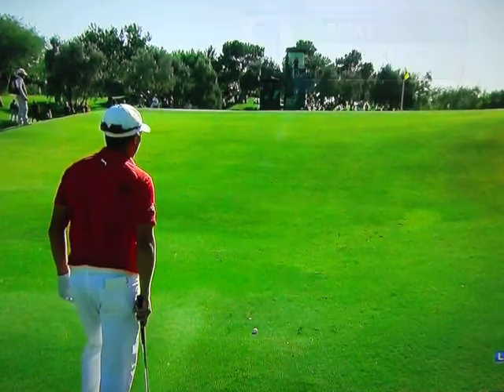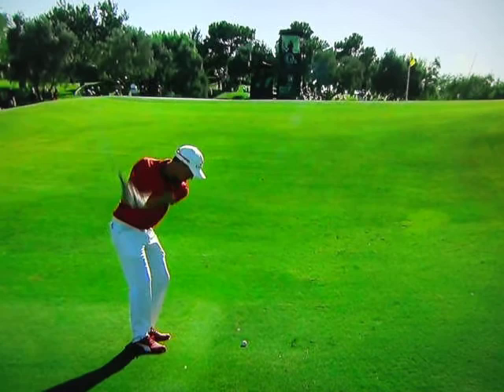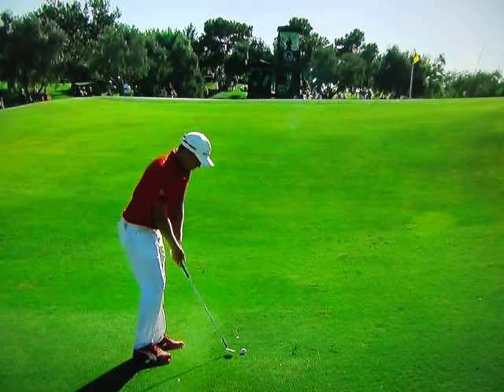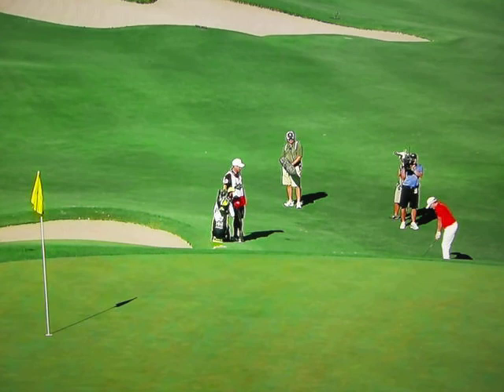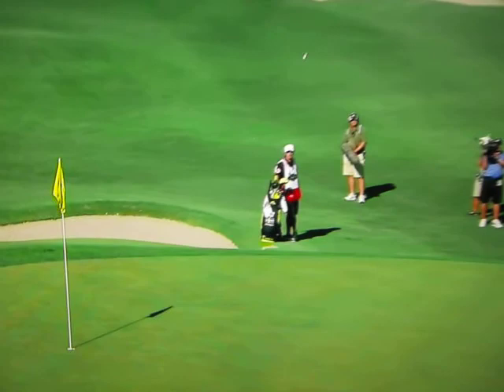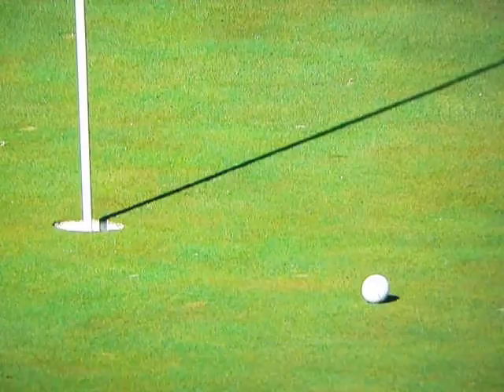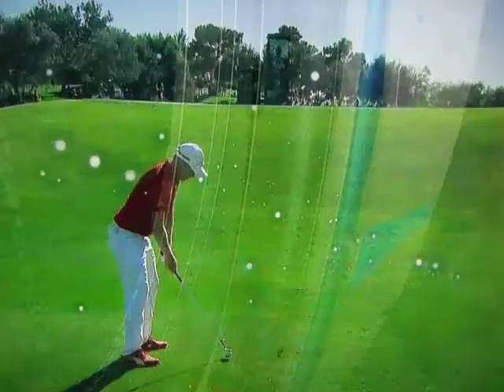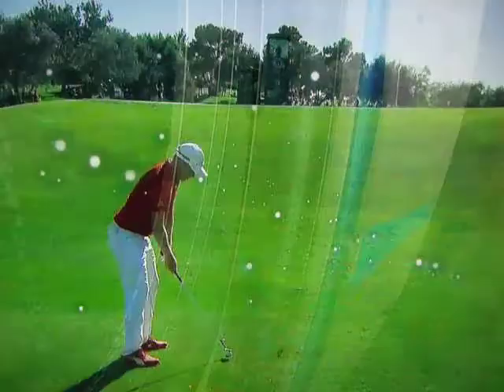Jonas Blixt - The "Pro Pitch"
The high-spin, quick-stopping pitch shot